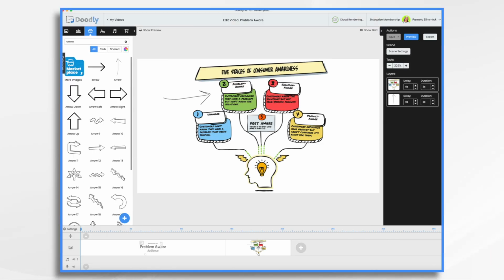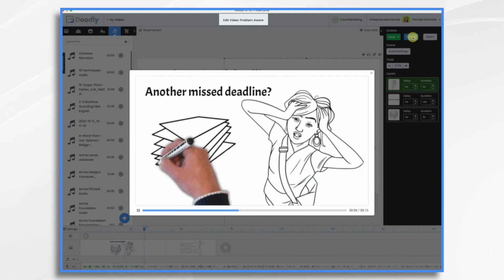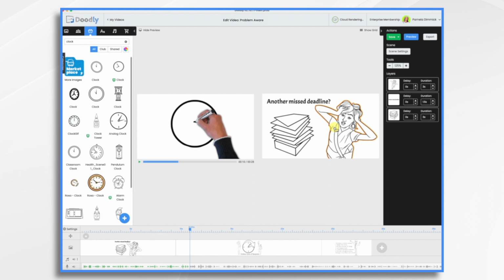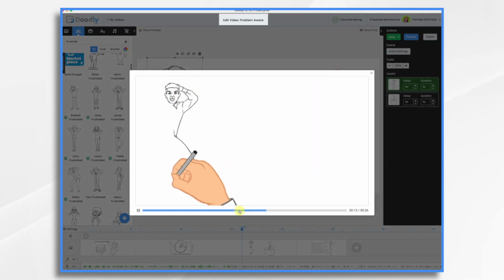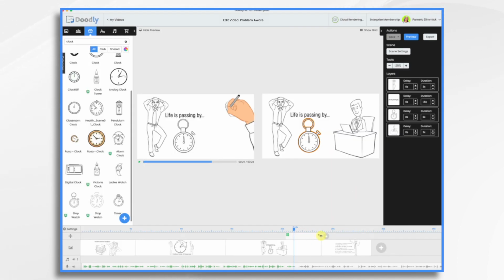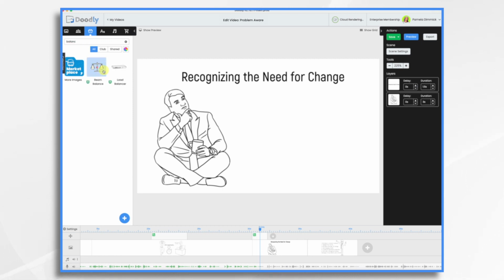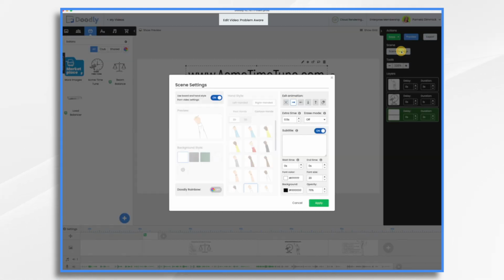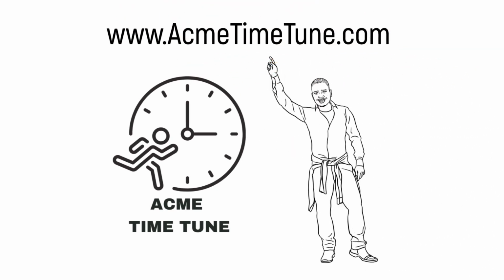Problem Aware Audiences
Check out the second part of our "levels of brand awareness" tutorial series with Pamela, focusing on creating Doodly videos for "Problem - Aware" audiences.

This video guides you through developing content for viewers who recognize their challenges but might not be aware of the solutions.

Learn how to illustrate these problems in Doodly, deepen the audience's understanding, and subtly introduce the notion of potential solutions.

Perfect for marketers and content creators aiming to foster a connection with their audience, this tutorial offers valuable insights into creating engaging and empathetic narratives that highlight issues and pave the way for future solution - focused content. Let's work on creating impactful Doodly videos that resonate with problem - aware viewers, moving them one step closer to your solutions.